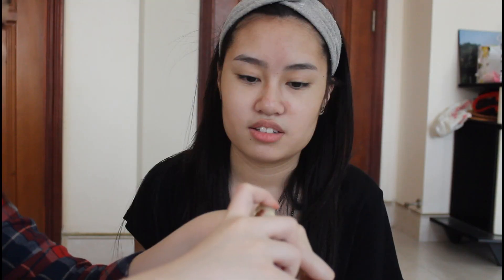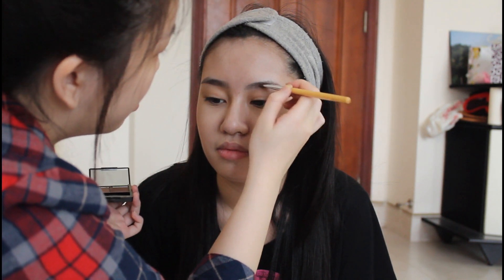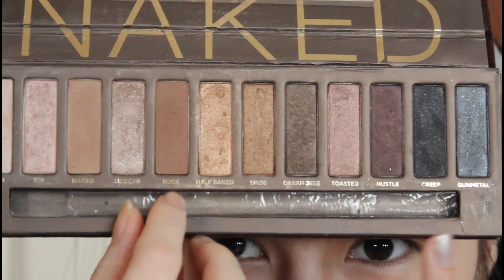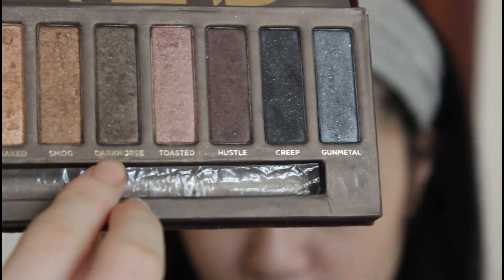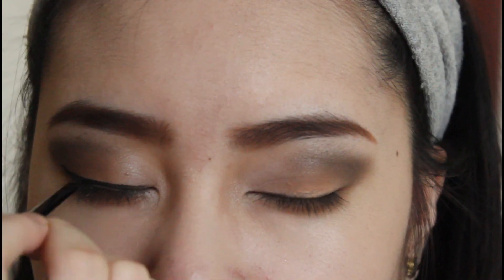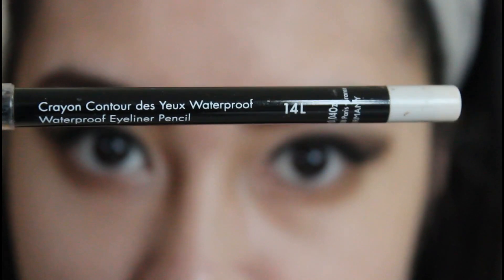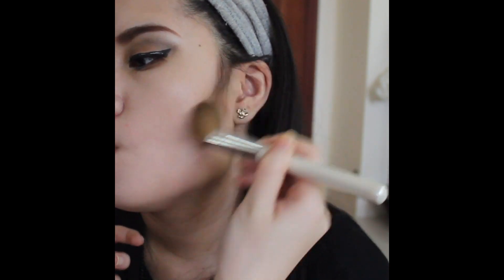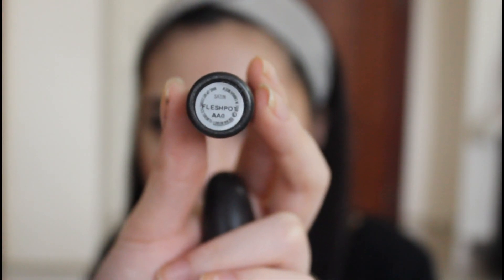Sexy Smokey Bronze Eye Using the Naked Palette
Please expand

Stuff used in the video:
-Missha perfect cover in no.21
-Estee Lauder eyebrow kit in no.2
-Makeup forever aqua eyes in 14L
-Maybeline mascara
-Mayebline liquid waterproof eyeliner
-MAC Lipstick in Fleshpo and So Chaud
-XXL Shine essense lipgloss
And please exscuse my face and hair today guys, I know I look like a mess today. Reason for that was because I've been really busy these past few days doing a big project for my work and I honestly didn't think I'd film a tutorial today but my cousin just happen to be there and doing a makeup video and using my cousin as my model was on my "to do list" so I took advantage of that and try to get it over with! AHa so yeah hope you guys will understand.
-Sincerly Bunny
Please like me on FB it would mean a lot to me if you do so.
And pictures on there will be uploaded shortly! So please be patient and thank you for sparing your time reading all of this! :)